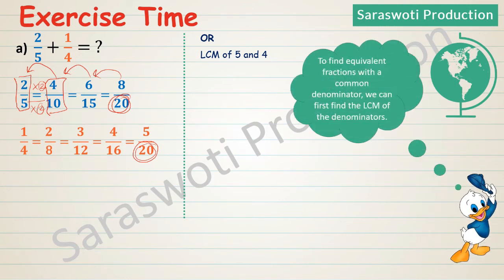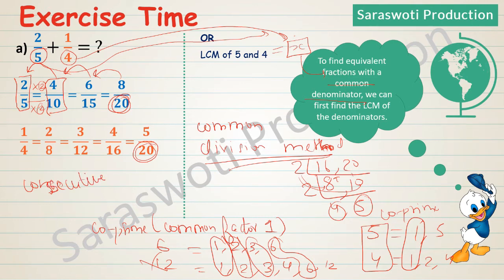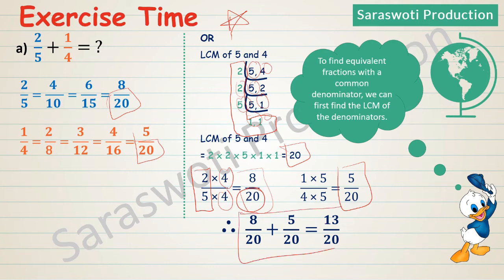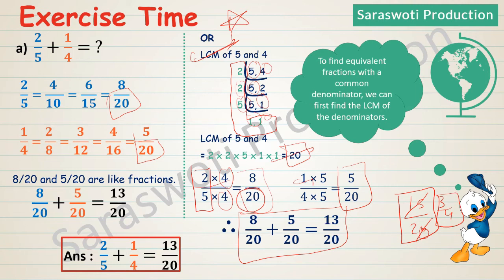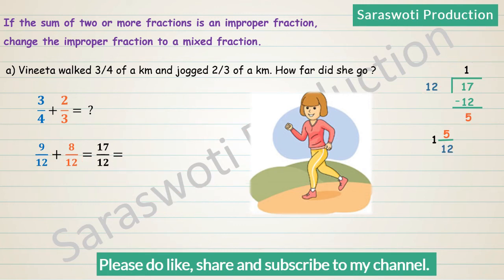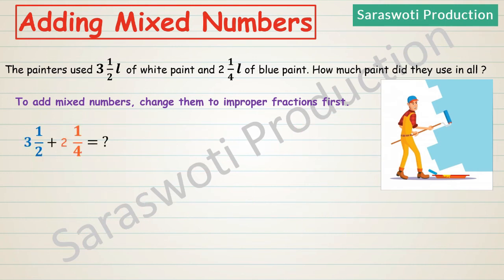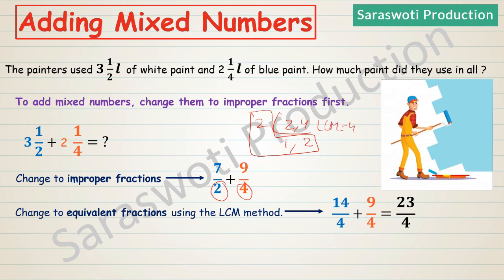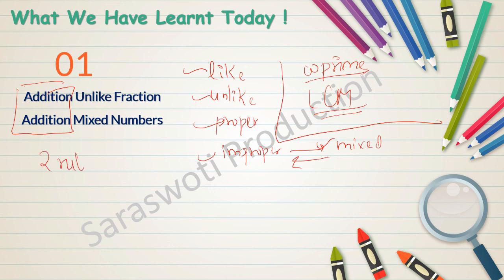FRACTION ADDITION|Adding Unlike Fractions, Proper, Improper, Mixed Fraction|Class 1 to 5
Hello students !
Welcome to Crash Course 2.0 - Learn To Grow
Today, we are going to learn about Fraction Addition

1. Adding Like Fractions
2. Adding Unlike Fractions
To add unlike fraction we must first change them to like fractions.
If the sum of two or more fractions is an improper fraction, change the improper fraction to a mixed fraction.
3. Adding Mixed Numbers
To add mixed numbers, change them to improper fractions first.
Change to improper fractions
Change to equivalent fractions using the LCM method.
Change the improper fraction to a mixed number.